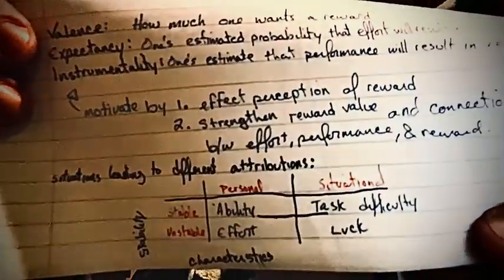Organizational Behaviour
Organizational Behaviour is another way of saying group behaviour in the workplace.

A reading of the notes from an outdated Organizational Behaviour textbook. This video will be replaced with a crash course after I complete the current Organizational Behaviour course I am taking. This is an experiment in doing a video without a script using point notes only.

Source: Human Behaviour at Work: Organizational Behaviour 7th Edition ~Davis and Newstrom

Update: the course I’m taking on iTunesU is a complete one… I probably won’t finish it until January. Then I’ll have to make a script I can use for a video. The information in this video is still good… we just now have 30-40 years of more information to add to it. So instead of holding out on my other behaviour videos until I complete the course… I’ll simply move forward and release them as originally planned (next one is consumer behaviour… which is an exciting for anyone in sales or marketing). ~fota out.